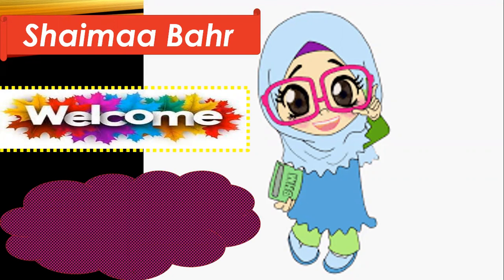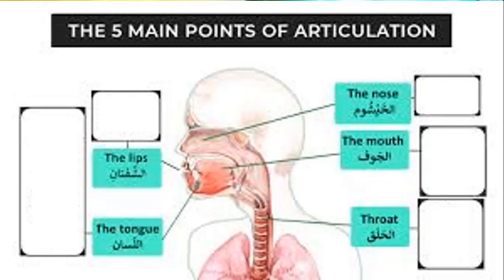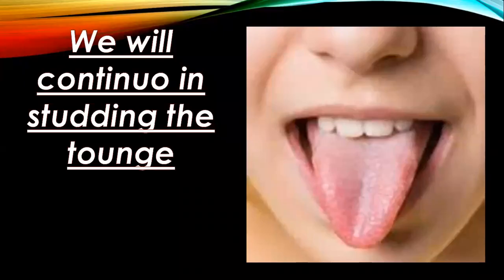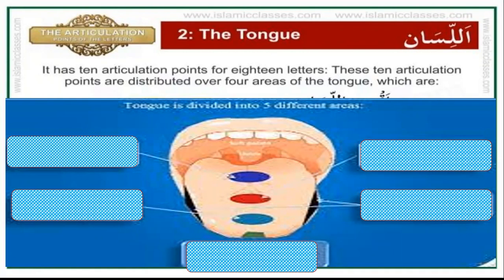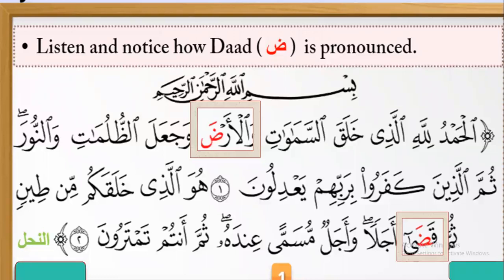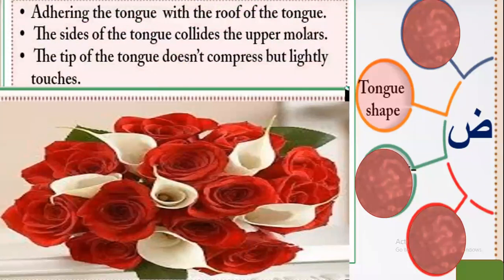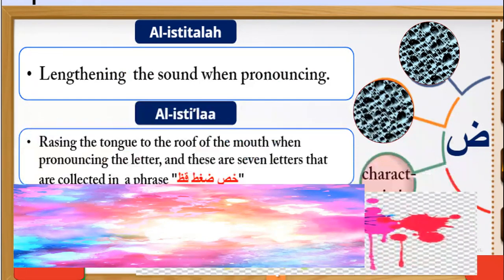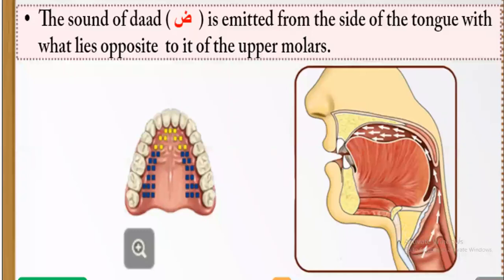Alphabets: Letter Daad The articulation points the tip of the tounge حرف الضاد Arabic letters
In this vedio you will learn4 parts about lettereDaad :
1-Makhraj
2-shape of the tounge
3- charactiristics
4-Title
المد بالف